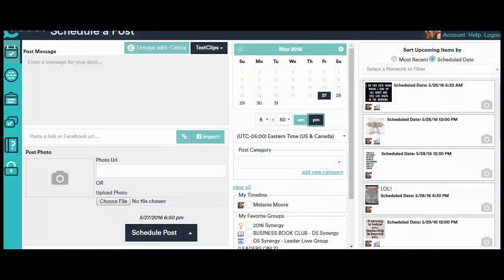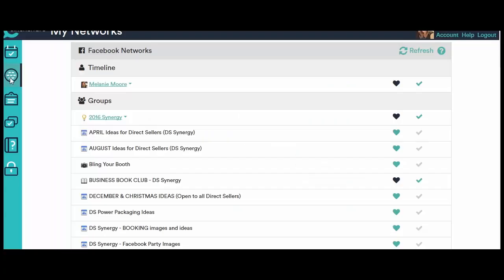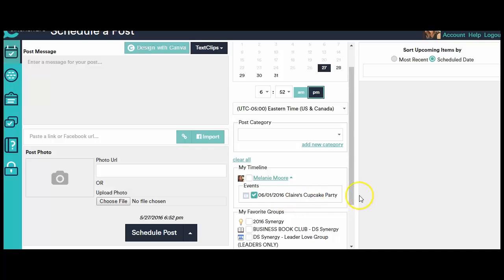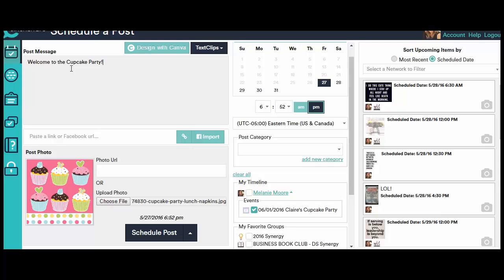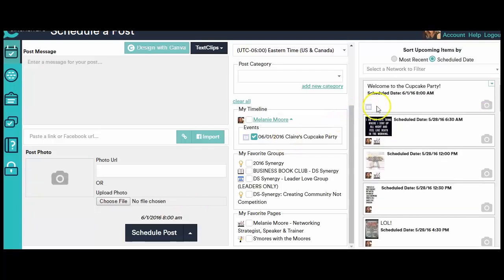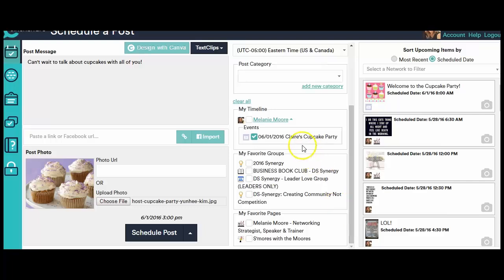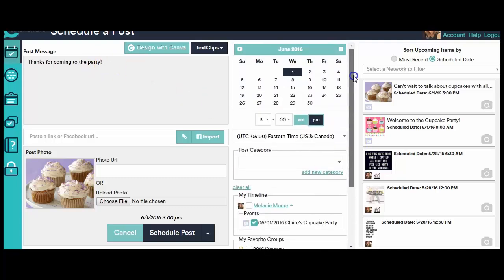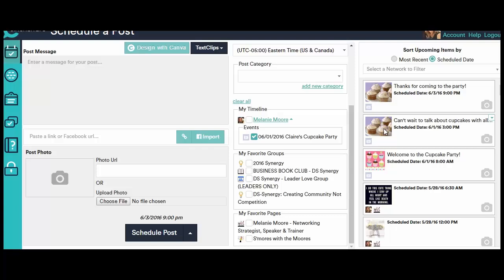Setting Up a Facebook Party FAST w/ CinchShare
This video quickly demonstrates how to schedule a Facebook Party with CinchShare!